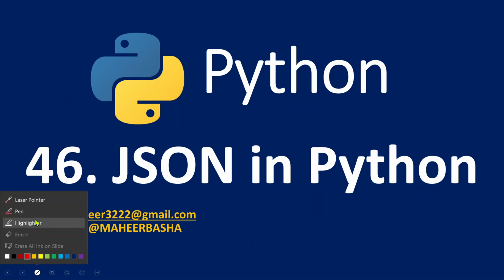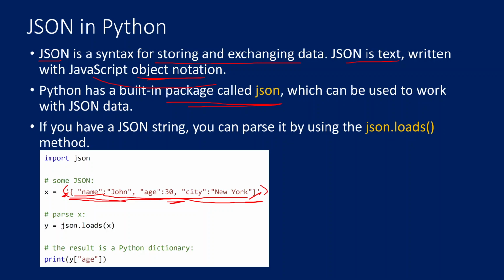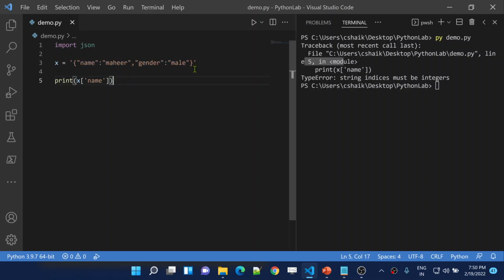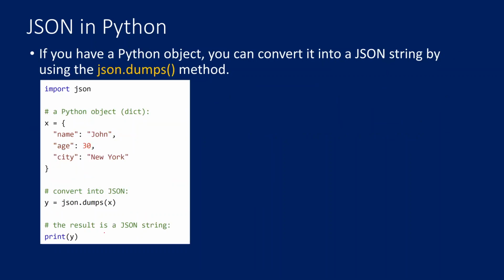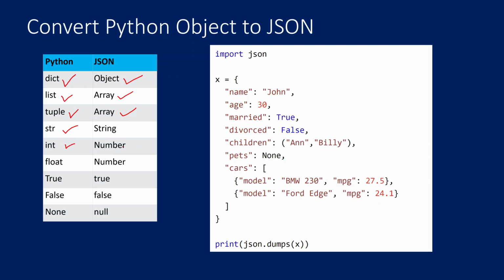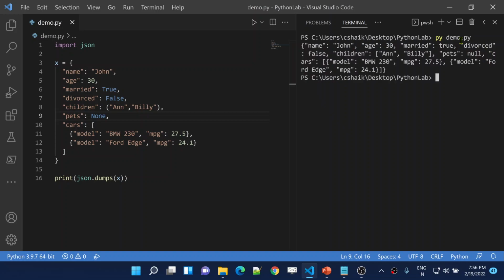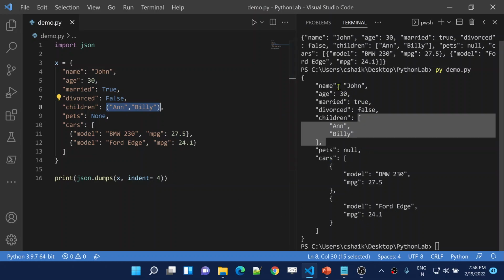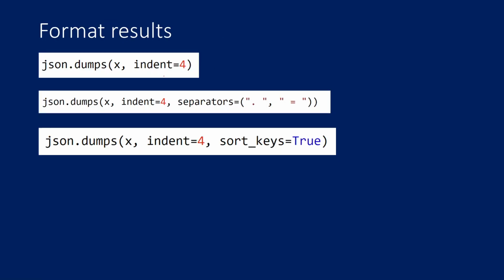46. JSON in Python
In this video, I discussed about JSON in Python.